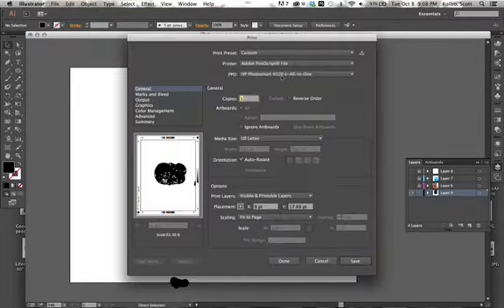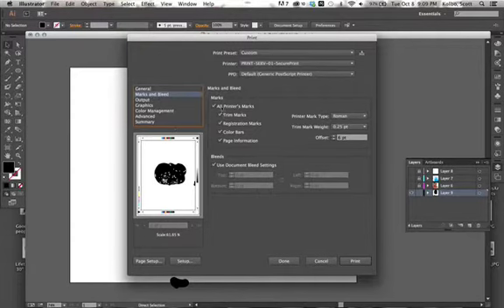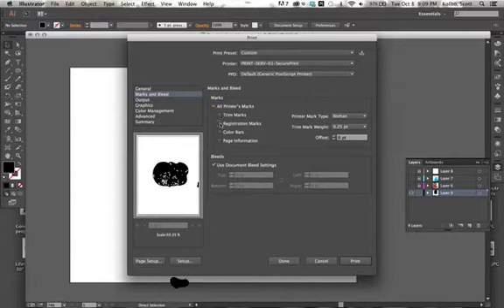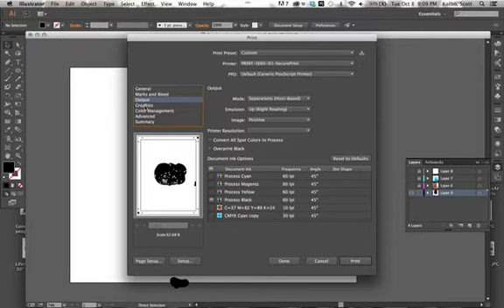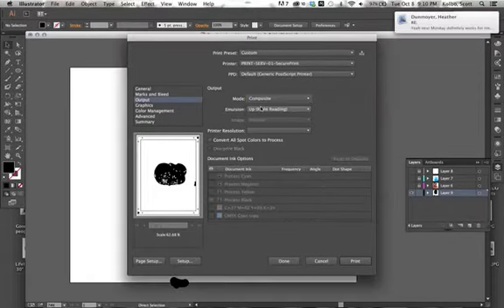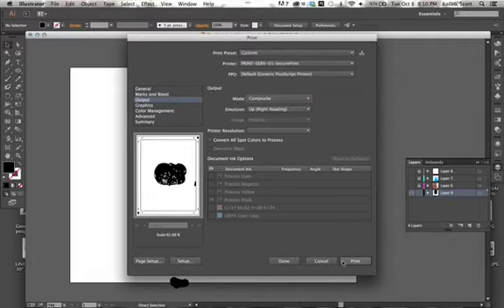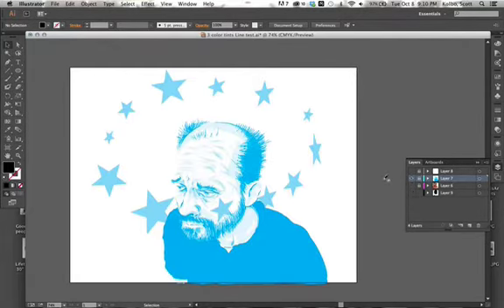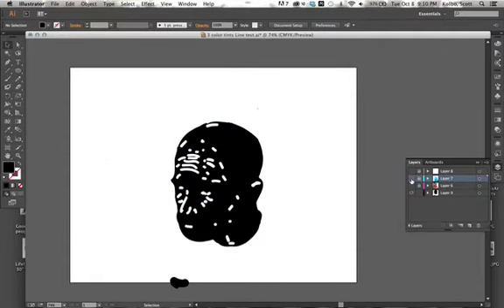Printing Color Separations Illustrator